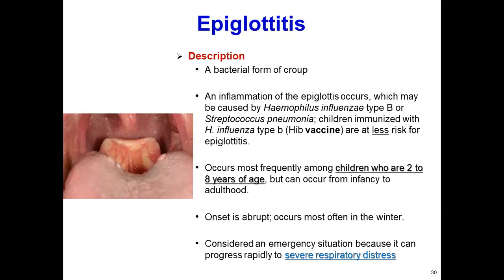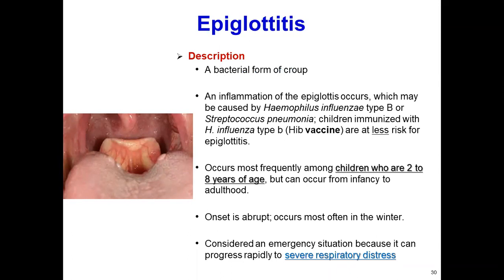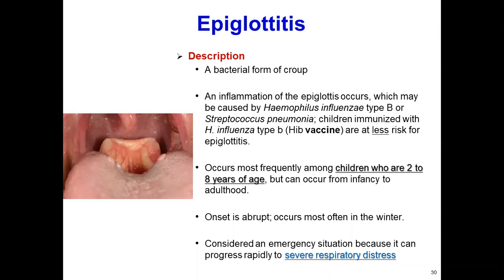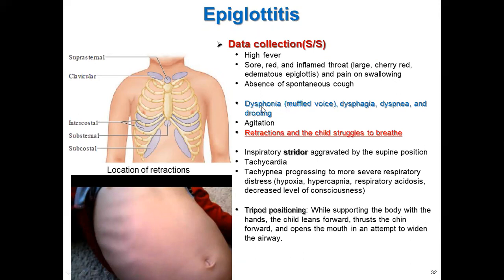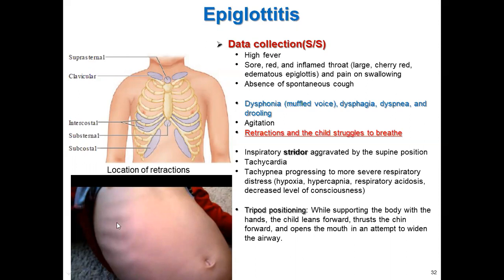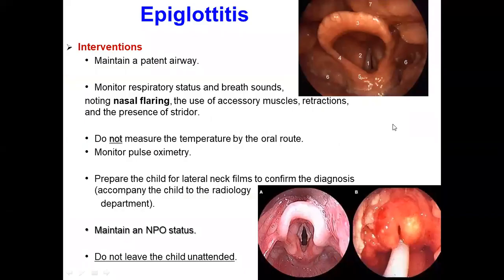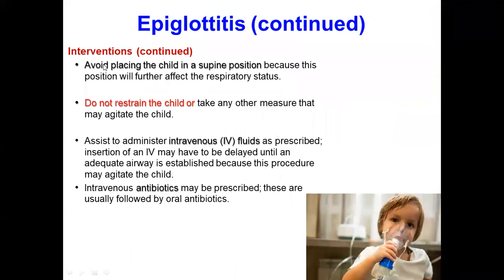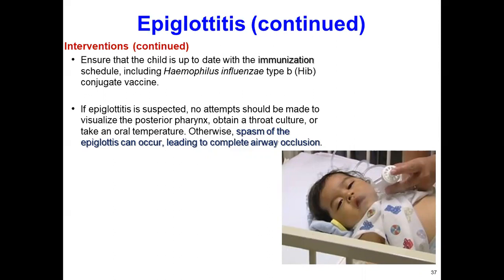Epiglottitis Pediatric Nursing NCLEX Review